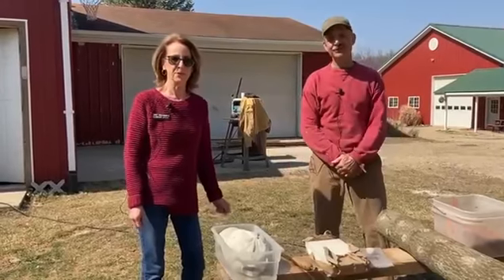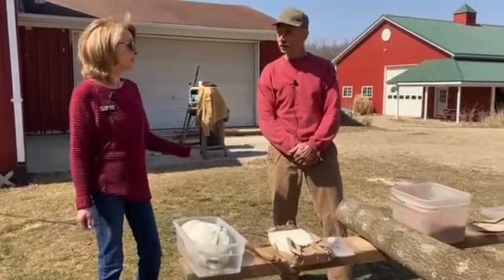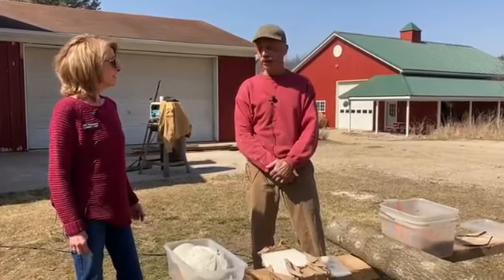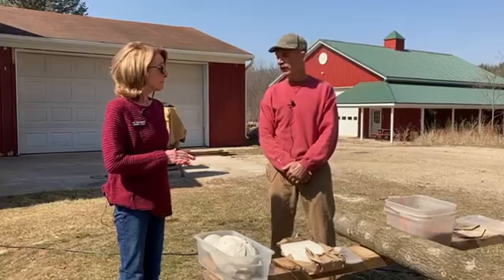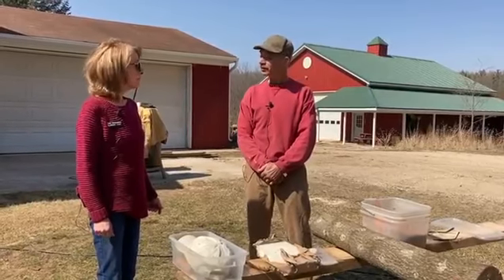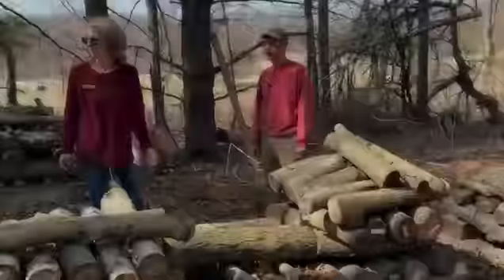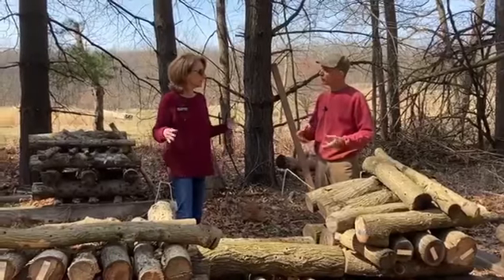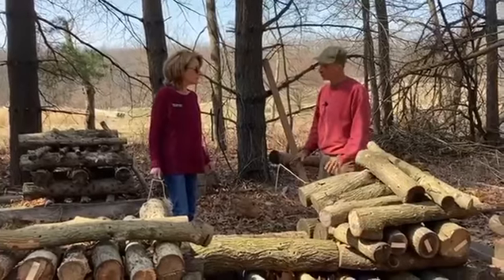Fungi Farming with Ramze